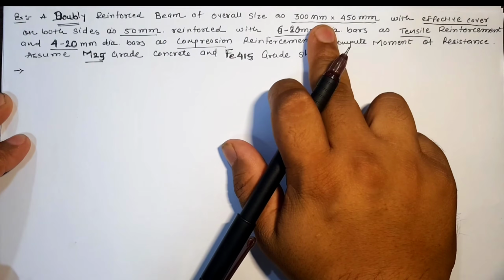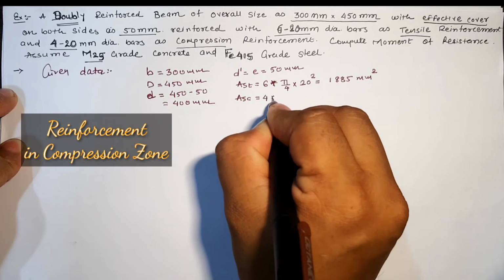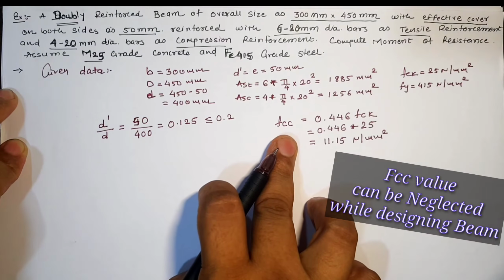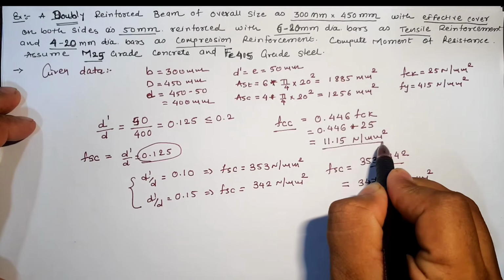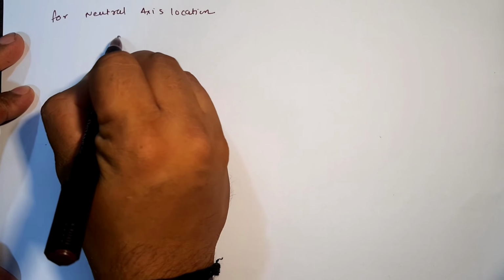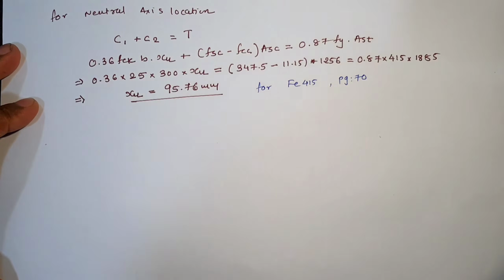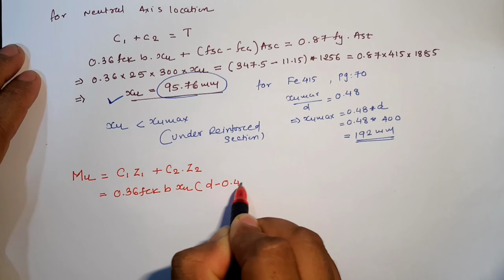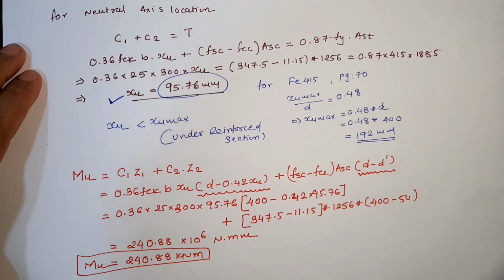Ex 01 | ANALYSIS OF DOUBLY BEAM | MOMENT OF RESISTANCE | UNDER REINFORCED SECTION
Moment of Resistance in Doubly RC Beam depends upon the value of Neutral axis as Xu and from the value of Max Xu, the beam can be further classified as Under Reinforced (URS) and Over Reinforced Section (ORS).  Through this study, one can learn the steps for analysis of Doubly RC Beam using Codal Provision as Indian Standard (IS 456:2000).